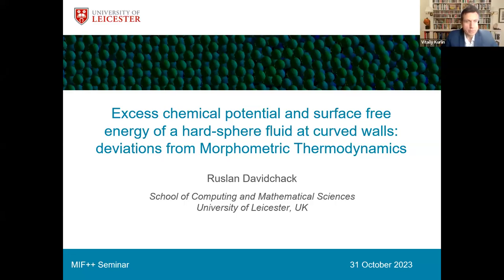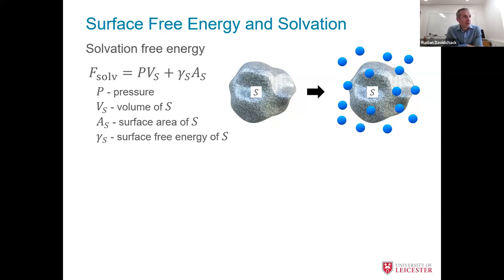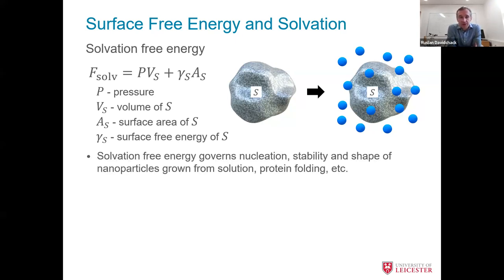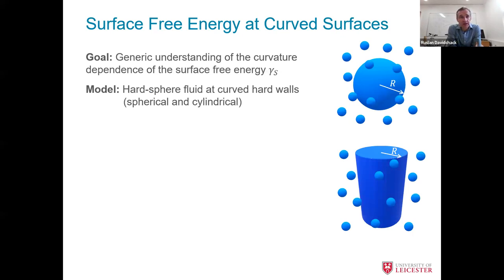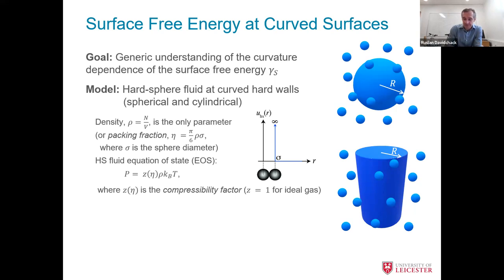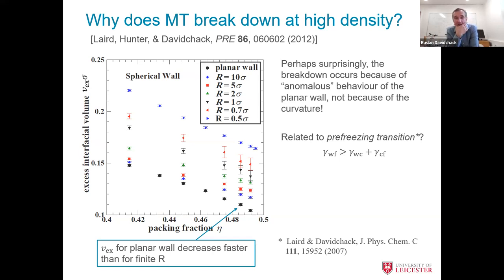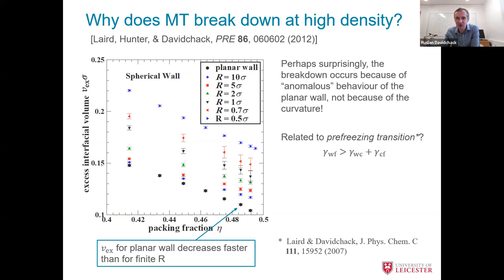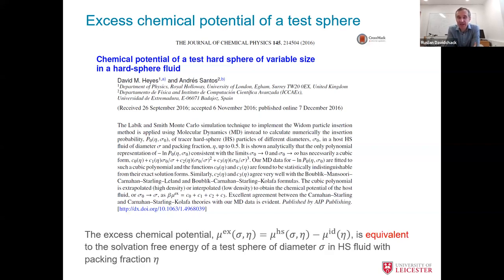Ruslan Davidchack's talk at the MIF++ seminar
Title. Excess chemical potential and surface free energy of a hard-sphere fluid at curved walls: deviations from Morphometric Thermodynamics.

Abstract. Excess chemical potential (or solvation free energy) is an important thermodynamic quantity that characterises properties of fluids in contact with surfaces and the behaviour of fluid mixtures. General theoretical analysis of this quantity is rather complicated and available only for simple systems (like hard-sphere fluids) in various approximations (Perkus-Yevick integral equations, Scaled Particle Theory, density-functional theory). A significant simplification can be obtained under the assumptions of the so-called Morphometric Thermodynamics (MT), based on Hadwiger's theorem from integral geometry. We use a combination of Gibbs-Cahn integration and Widom's particle insertion methods to obtain high-precision measurements of the excess chemical potential and surface free energy. With these results, we are able to observe deviations from the MT expressions and thus test the extent of applicability of the MT assumptions.